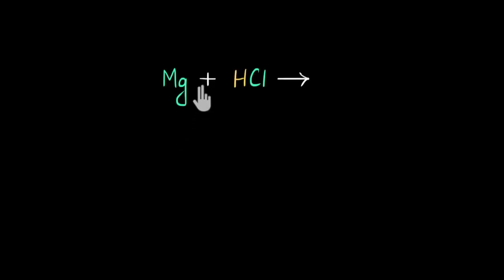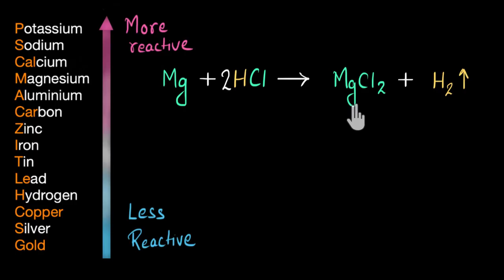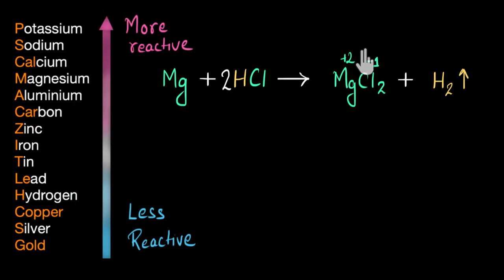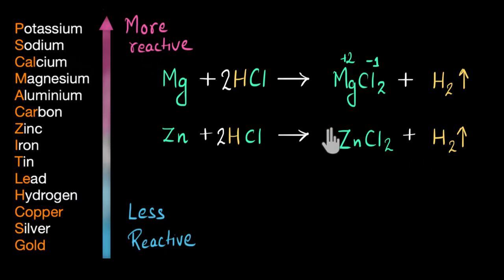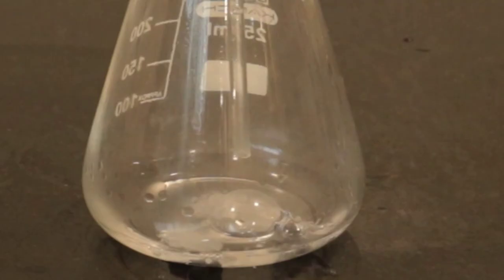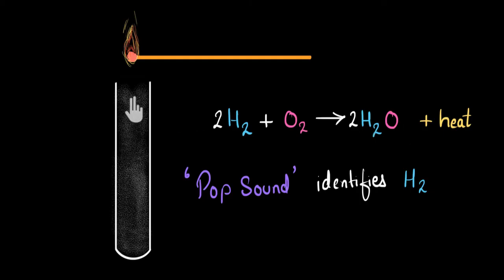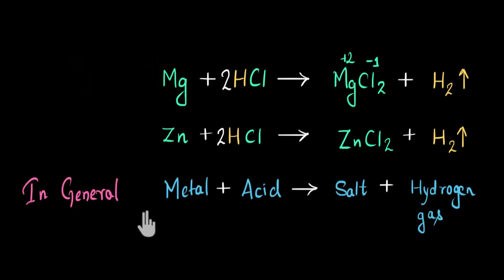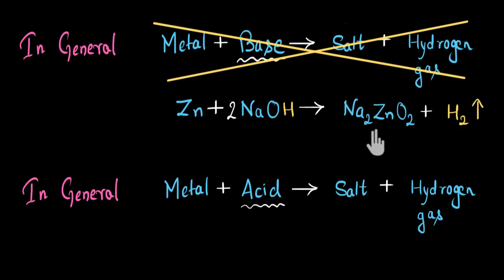Reaction of acids and bases with metals Acids, bases, and salts Chemistry Khan Academy